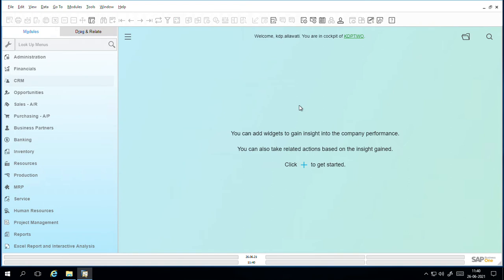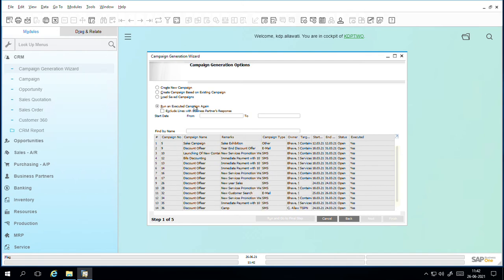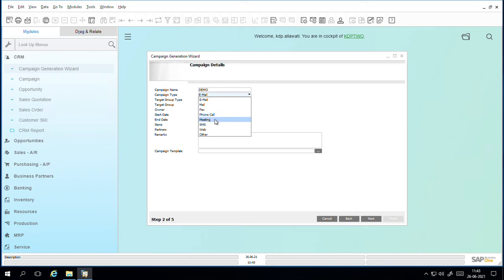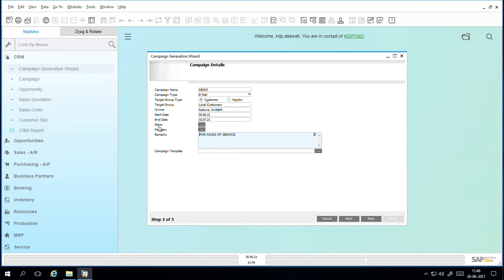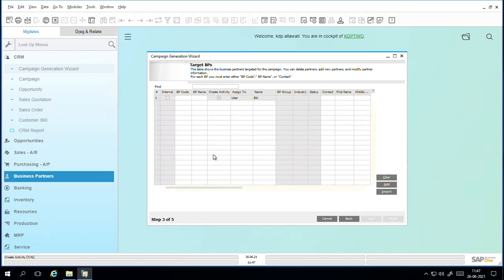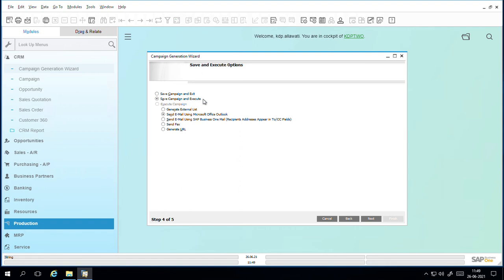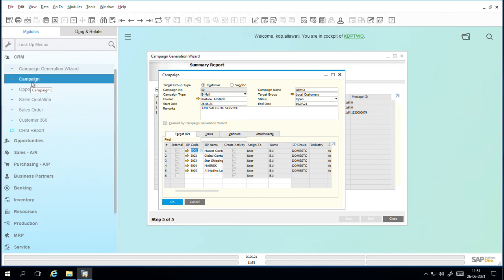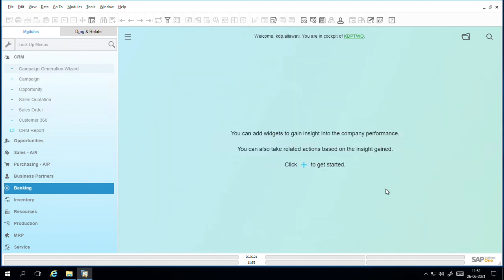SAP B1 CRM TRAINING VIDEO ON SAP 9.3 | 2021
Hi, My name is Hrishikesh Gunjal, I am working as a SAP B1 Consultant with a wide experience on SAP B1,

For Any Support is required in SAP B1 you can connect with just commenting on the video